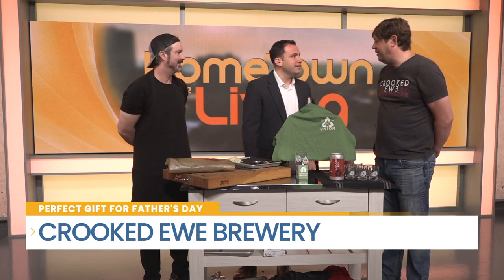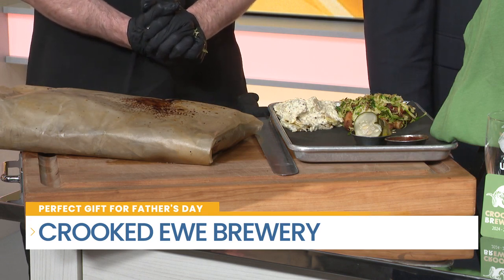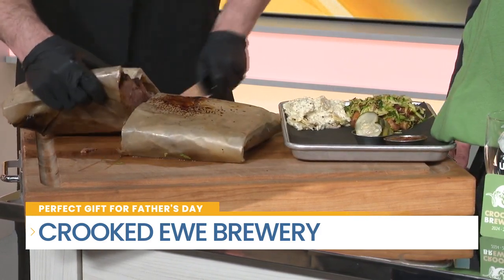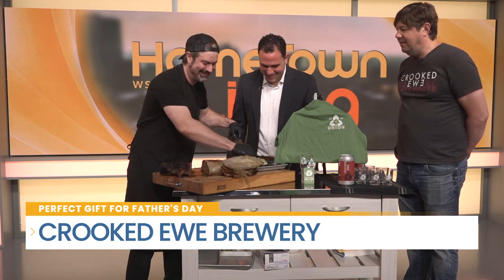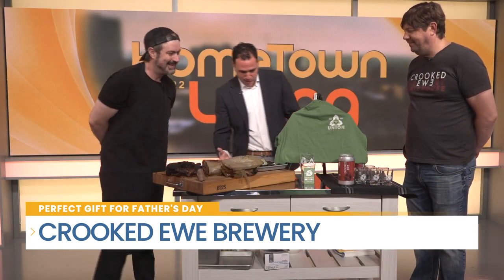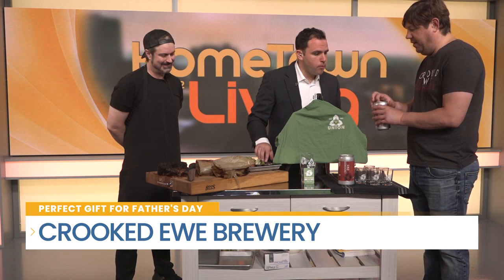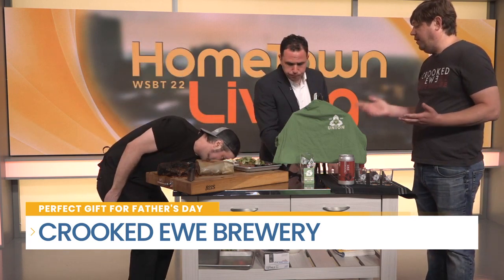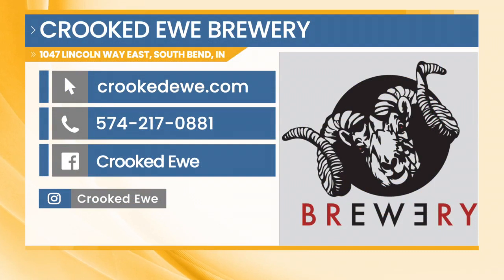Crooked Ewe Brewery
Crooked Ewe Brewery is a South Bend staple known for craft beers, tasty food and warm friendly service. Owner Sean and chef Tony stopped by with some delicious food and drinks to try out this morning on Hometown Living.
To see the menu and check out the brewery hours, head to the website or give them a call at .